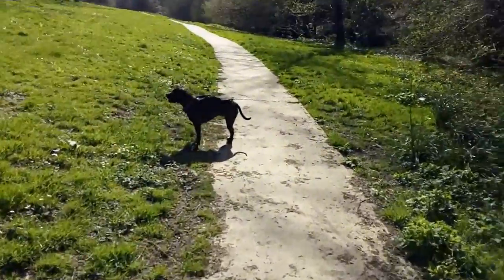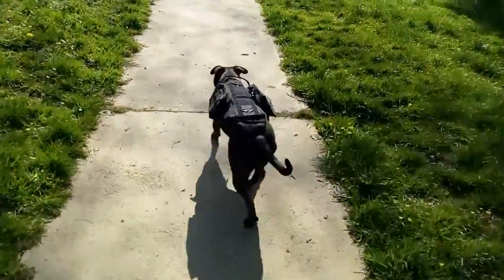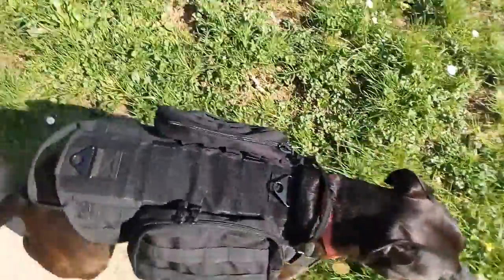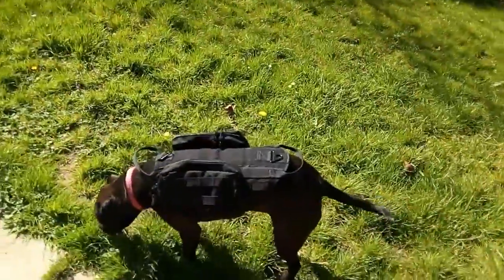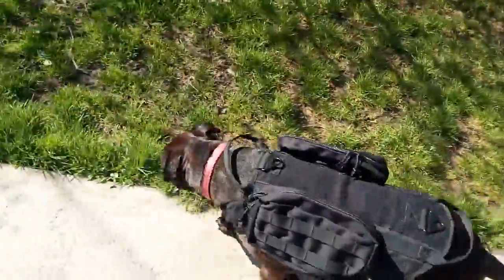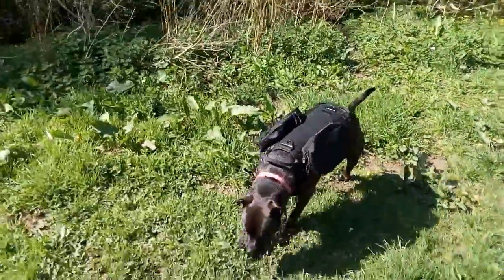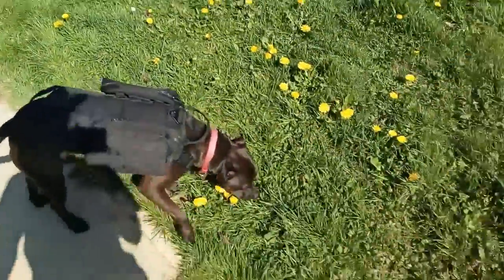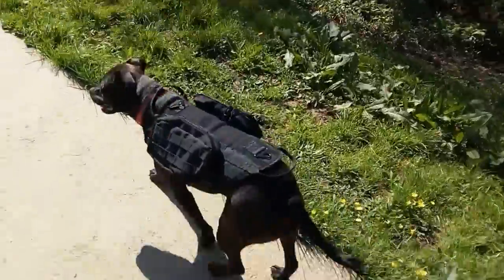need your help what would you put in dopey dogs pack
what would you put in dopey dogs pack